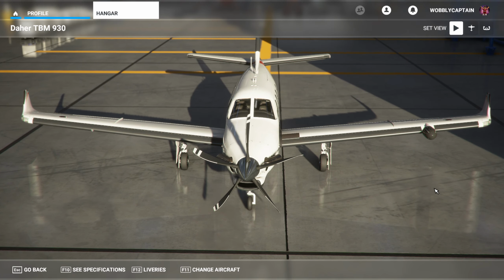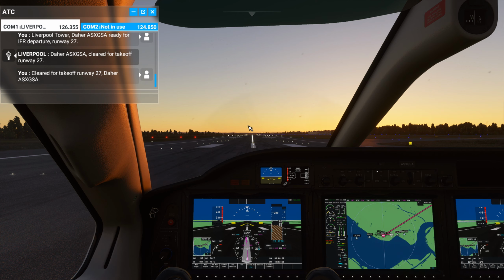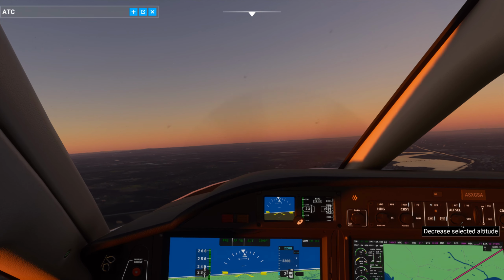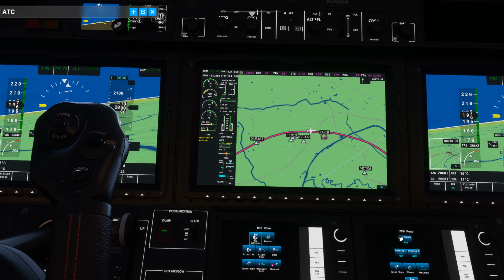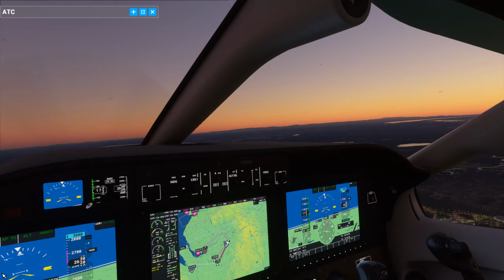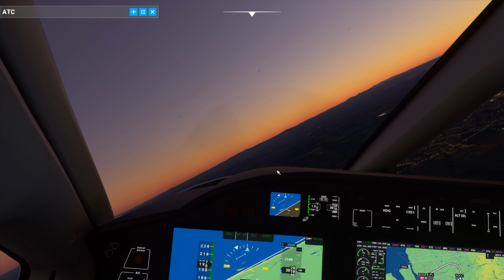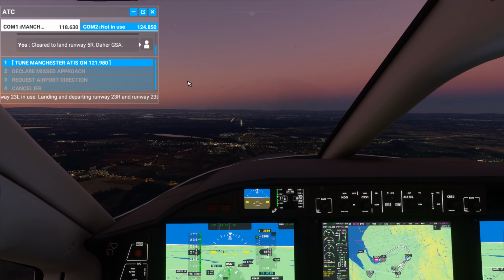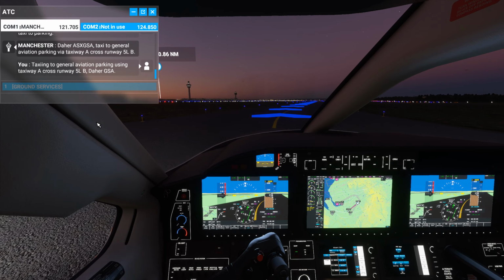Microsoft Flight Simulator TBM 930 Liverpool To Manchester IFR For A ILS Approach And Landing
Microsoft Flight Simulator 2020 , flying the TBM 930 by Daher turboprop aircraft taking off from Liverpool airport and landing at Manchester airport just a short low altitude flight flying IFR for a ILS approach and landing.

PC Specs For This Video
GeForce Turbo GTX 1080 TI
I7-7700K CPU @ 4.20ghz
32 GB Ram

Flight controls used
Thrustmaster T-Flight Hotas 2
Logitech G Saitek Pro Flight Rudder Pedals